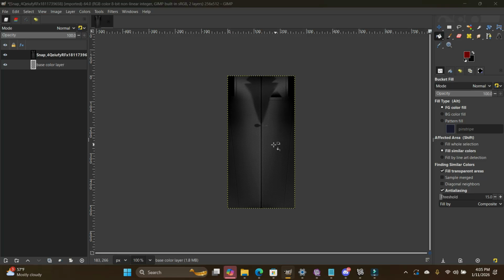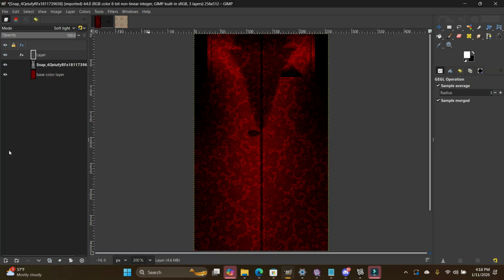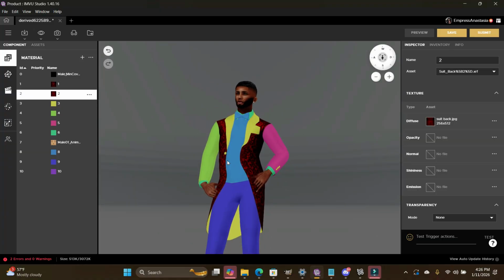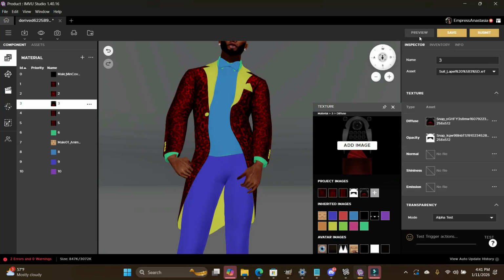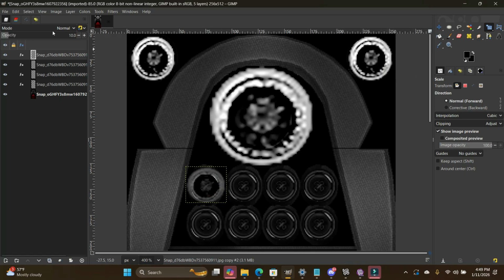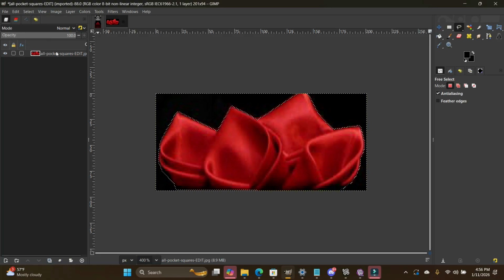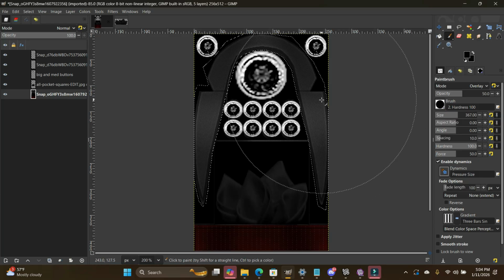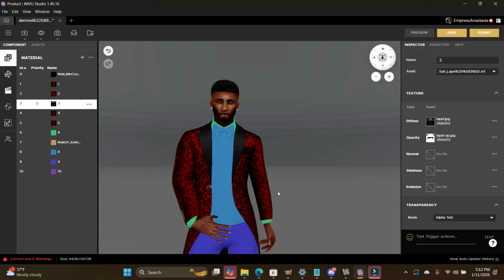Male Suit Tutorial IMVU Part 1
A creator's tutorial for IMVU by oOEmpressAnastasiaOo